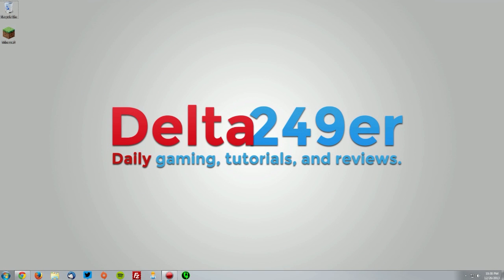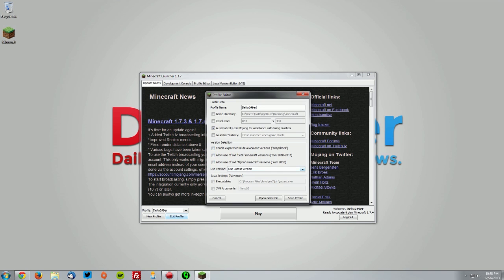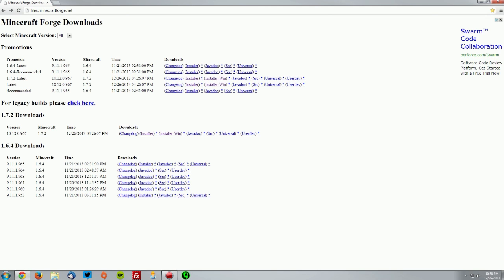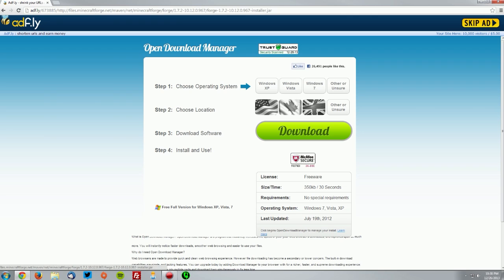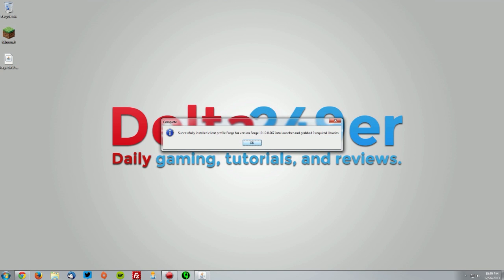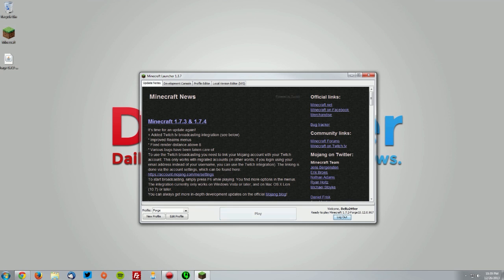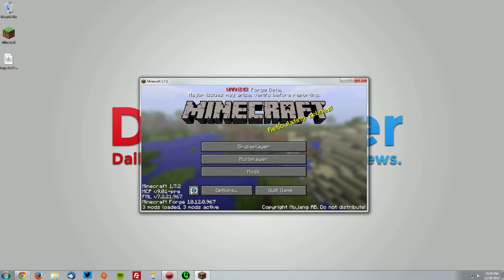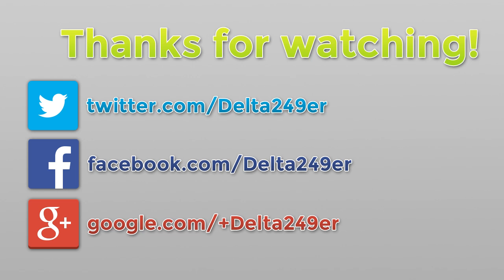How to Install Minecraft Forge for Minecraft 1.7.2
A tutorial on installing Minecraft Forge (Forge Mod Loader) for Minecraft 1.7.2.